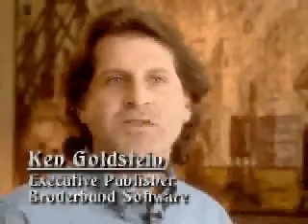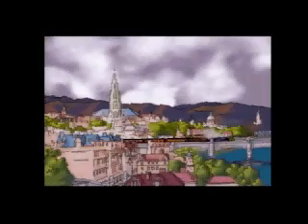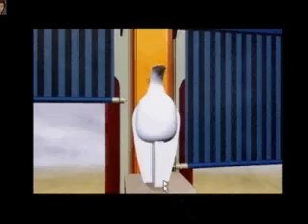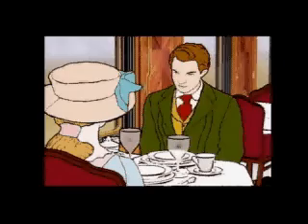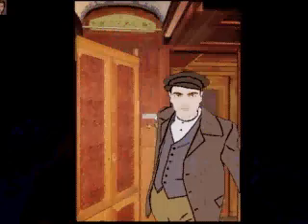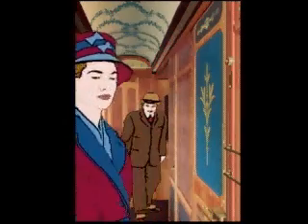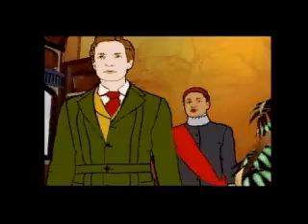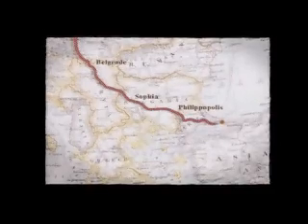The Making Of The Last Express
NOTE: This Behind The Scenes Special Was Taken From The 2000 CD-Rom Game Of The Last Express